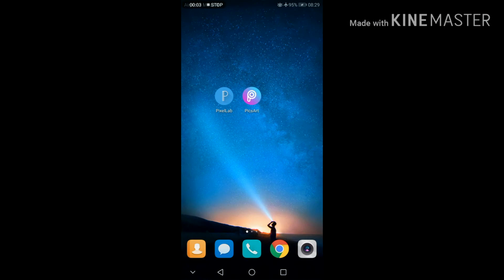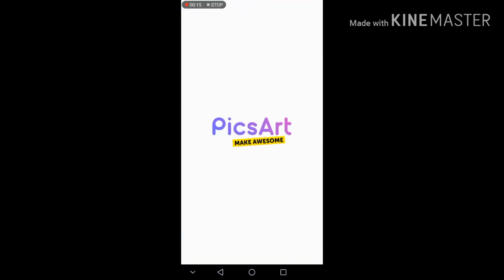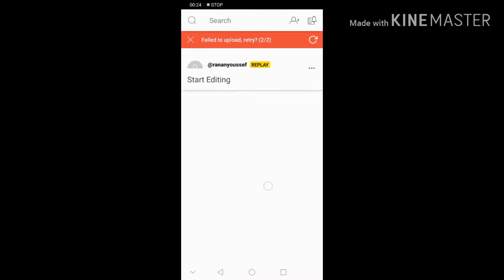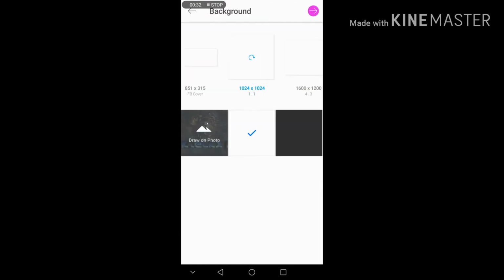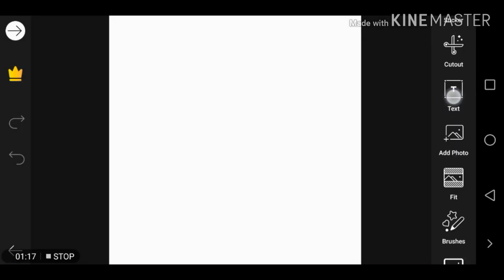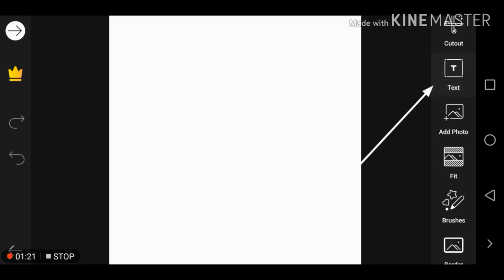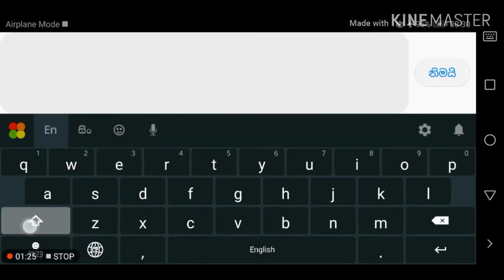How to make A Logo in 10 minute - for free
This is the English Miklik show.
This video will show you how to create a proper logo.
You learn something through this video.